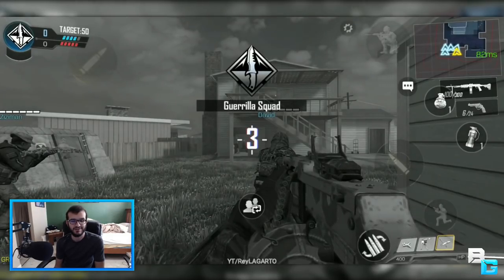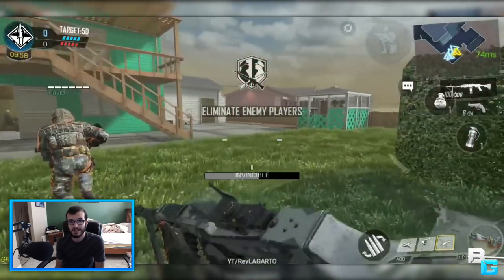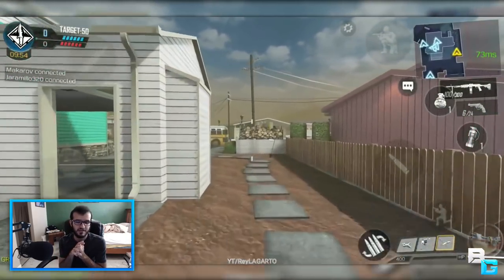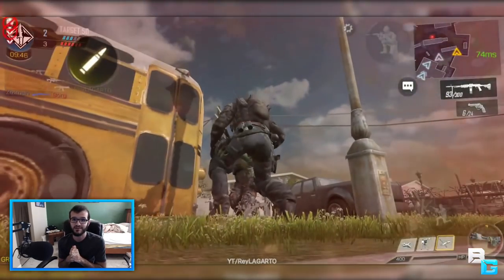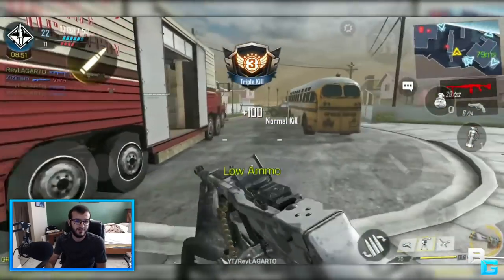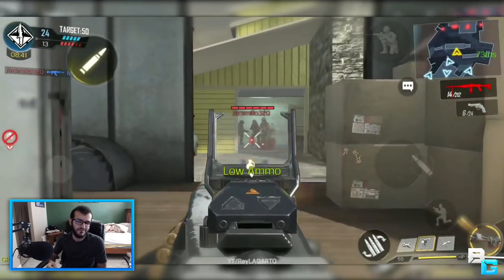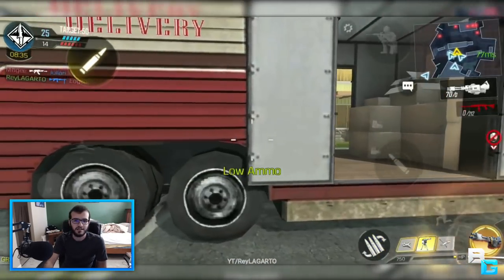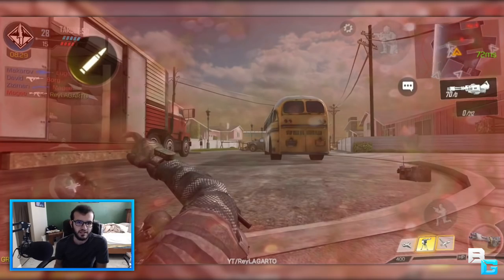Call of Duty Mobile - SOLDIER SKILLS!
All the Soldier Skills that were present in the beta!

Thanks to @ReyLegarto for letting use his gameplay!